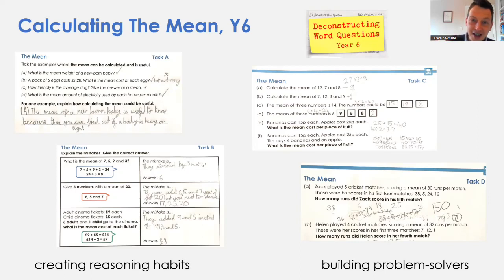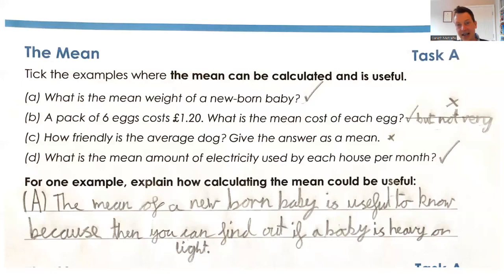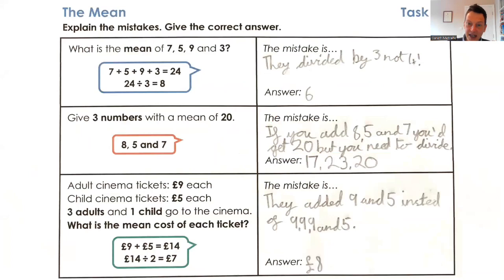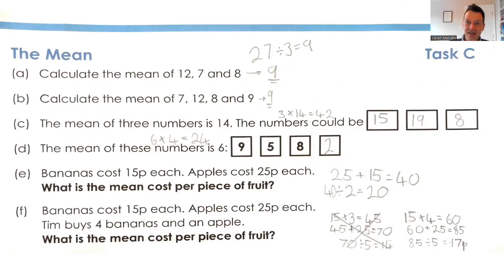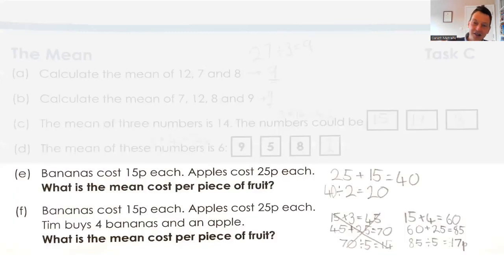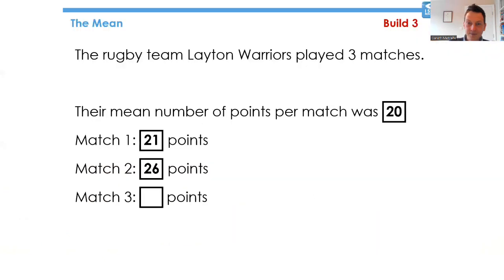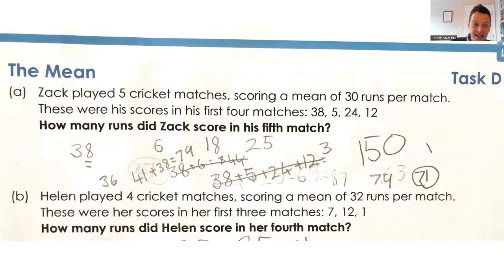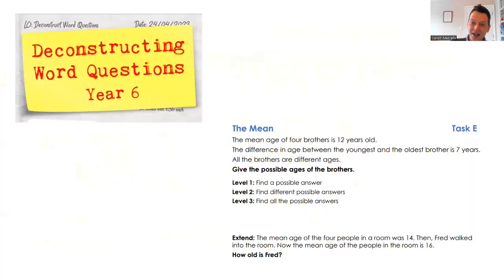Calculating the Mean, Y6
How 'Deconstructing Problem-Solving' can help children to understand calculating the mean and answer multi-step questions in this curriculum area.